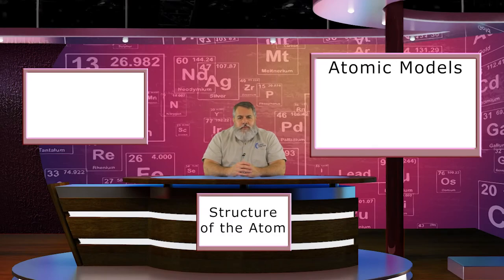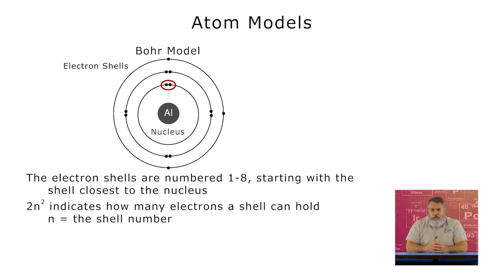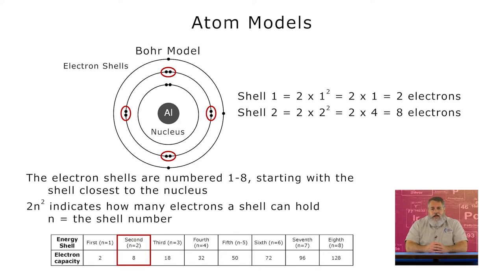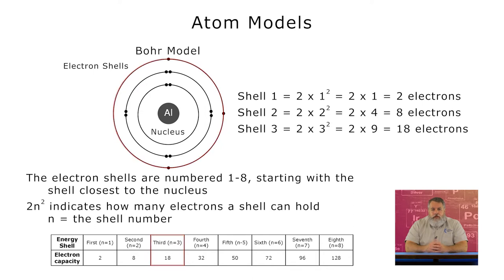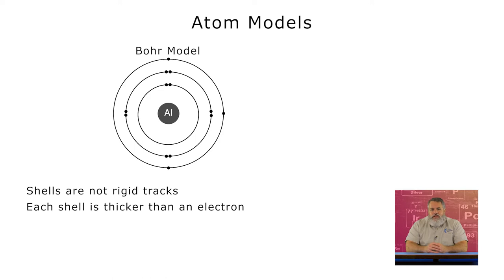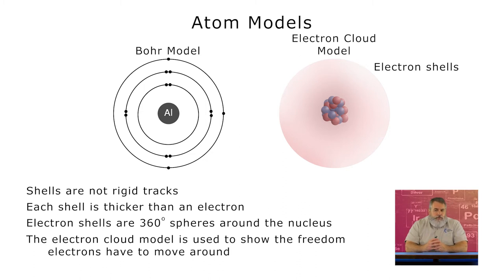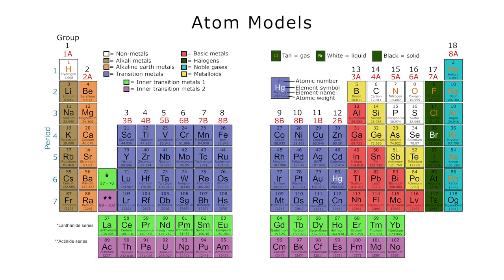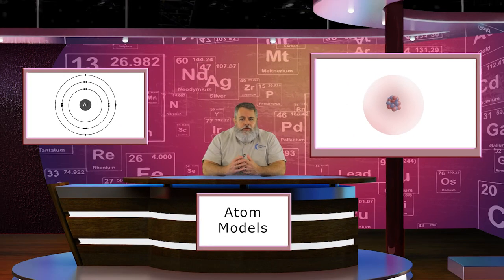Atomic Models - Bohr Model & Electron Cloud Model - Fundamentals of Chemistry Video Course Preview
In this lesson from the Fundamentals of Chemistry Video Course, Science Shepherd author Dr. Scott Hardin reviews two common atomic models; the Bohr model and electron cloud model.

To learn more about the Fundamentals of Chemistry homeschool curriculum video course

Science Shepherd Homeschool Curriculum - Simplicity, excellence, and biblical perspective!